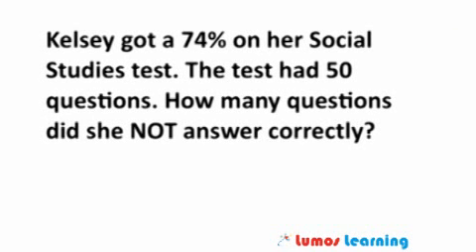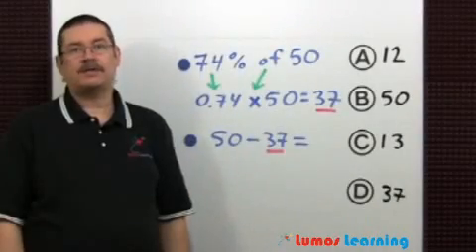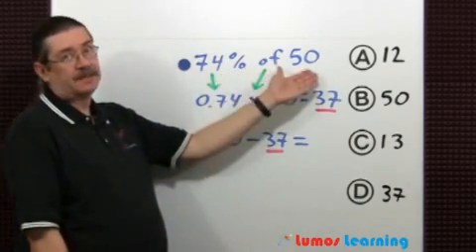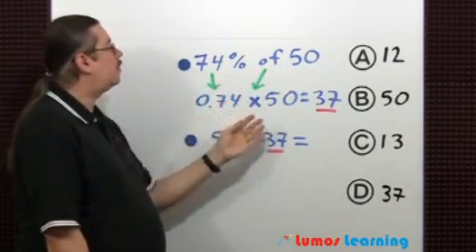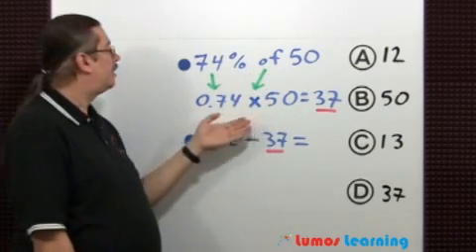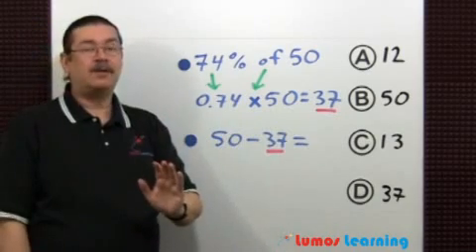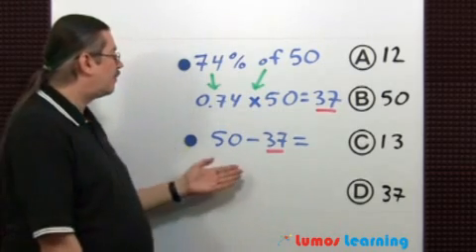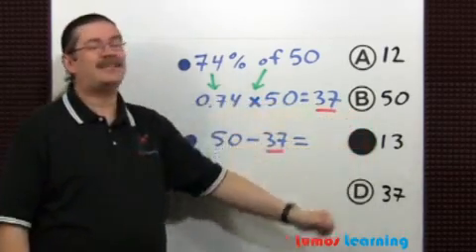Grade 8 Math Multiple Choice Sample Question - LumosTestPrep.com LumosLearning.com